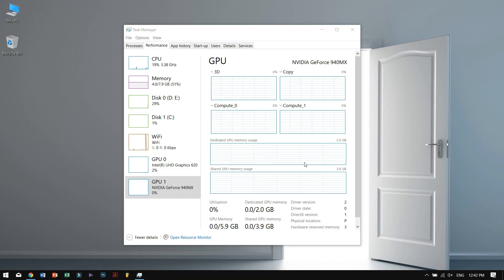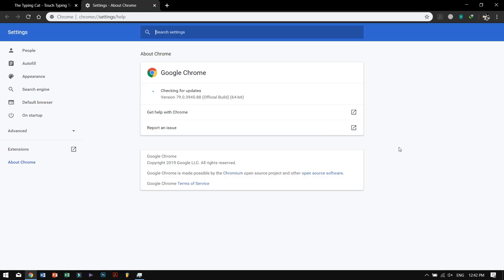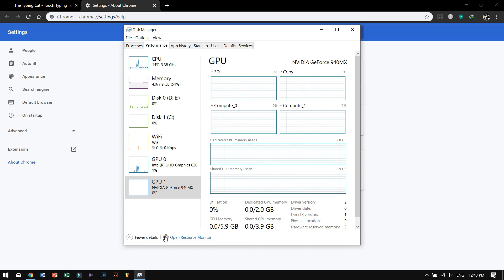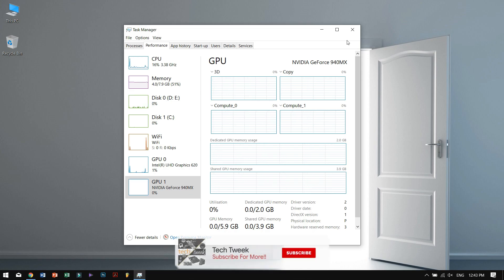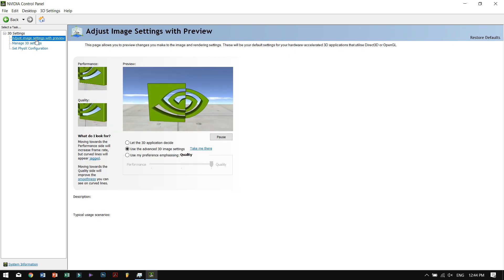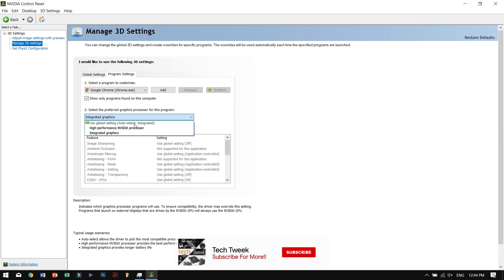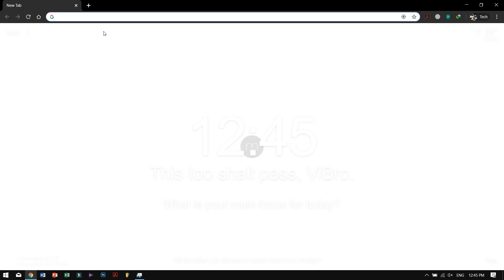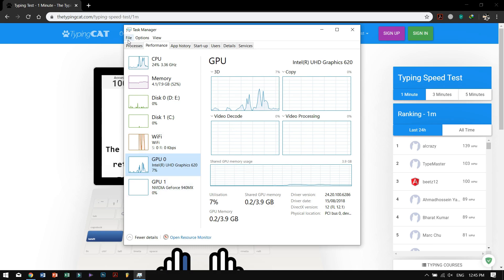Fix Chrome Using Your Dedicated GPU ( Easy & Effective )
Recently I have faced an issue with Chrome. Chrome was using my Dedicated GPU and was making my fans go crazy. In this video, I am using an Nvidia GPU and the process will be kind of similar to Radeon GPUs.

The version of Chrome Used in the Video:- 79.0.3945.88 (Official Build) (64-bit)

Follow the steps carefully or else you might face some issues.

If you got any queries. Do feel free to make yourself comfortable around here. I respond to every comment related to any issue.